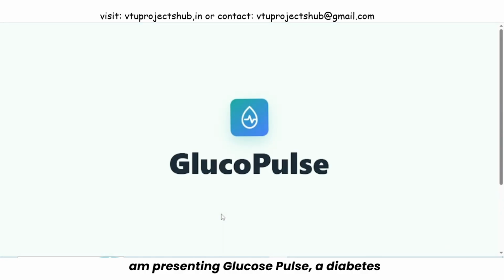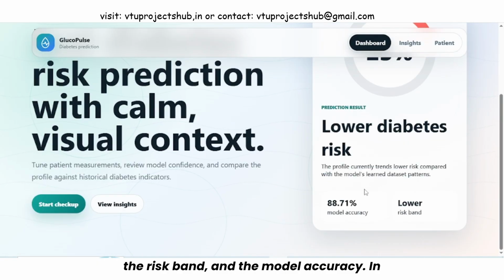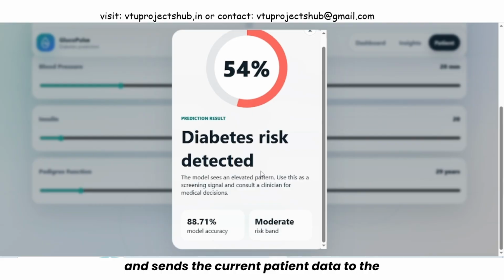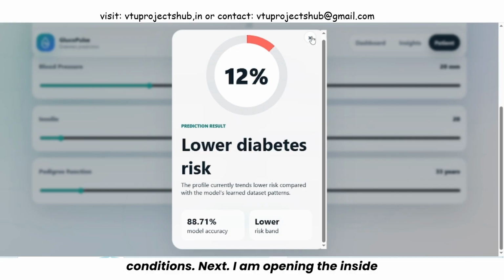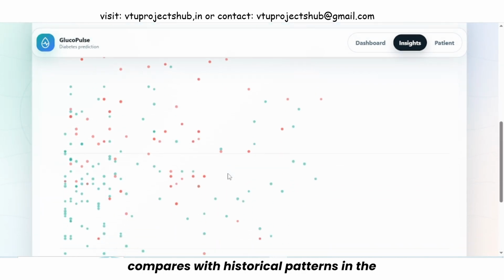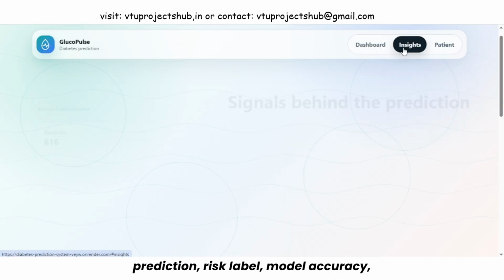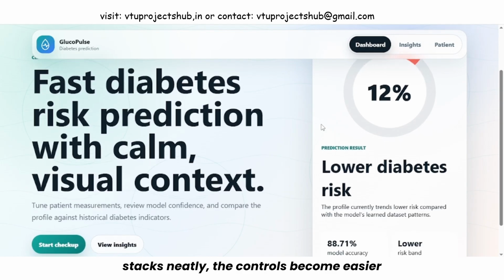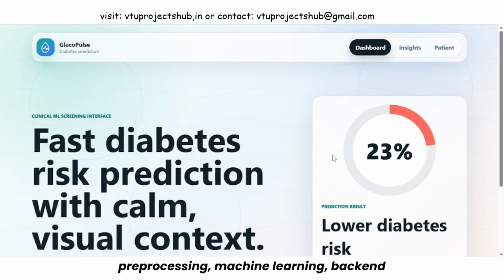GlucoPulse Diabetes risk prediction system | Machine learning project | CSE project 2026